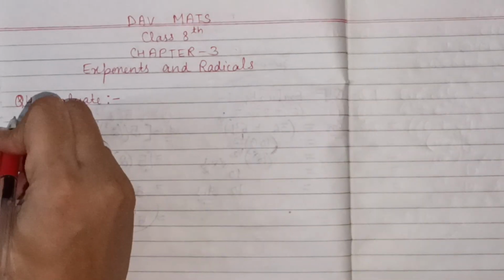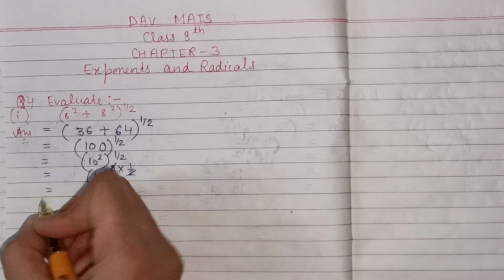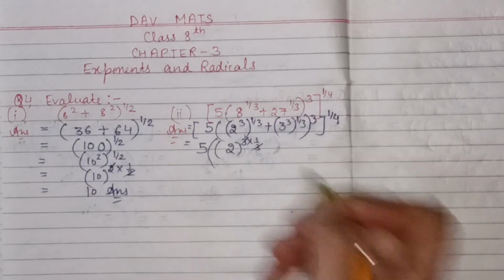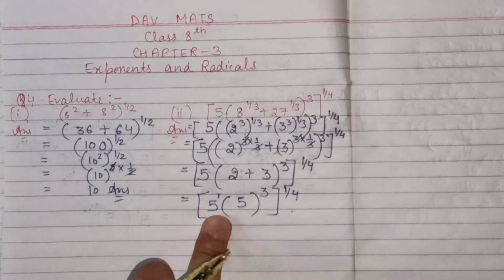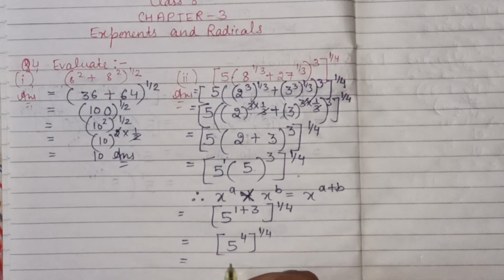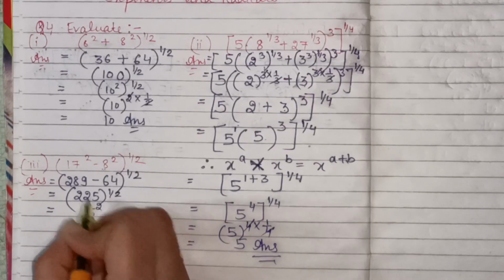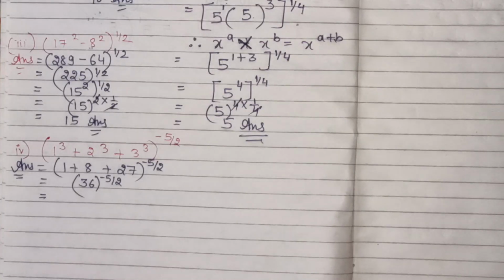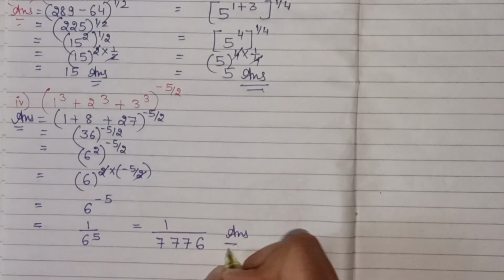DAV MATHS CLASS 8TH CHAPTER 3 EXPONENTS AND RADICALS WORKSHEET 2 Q4